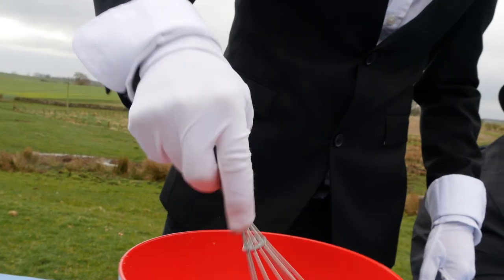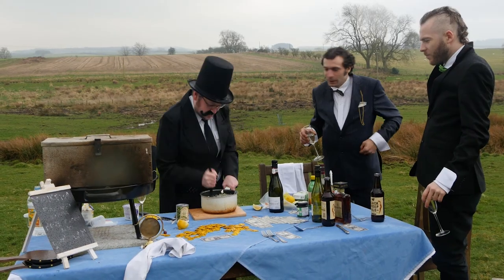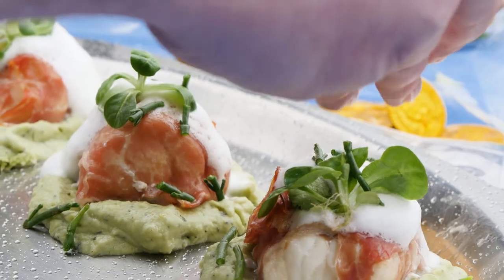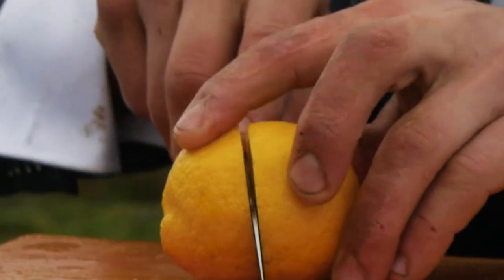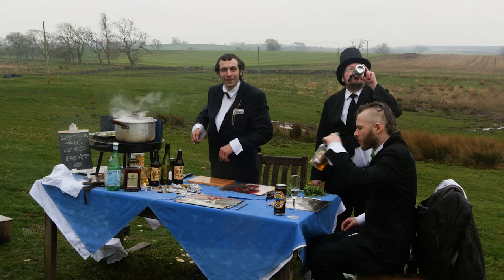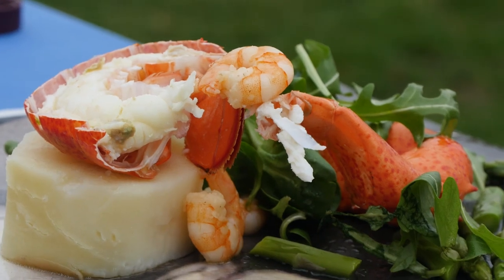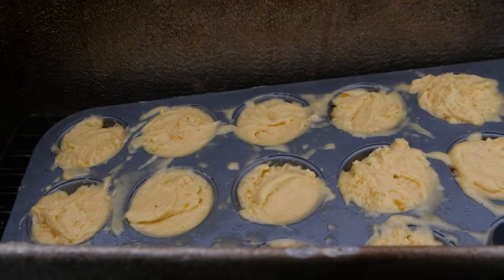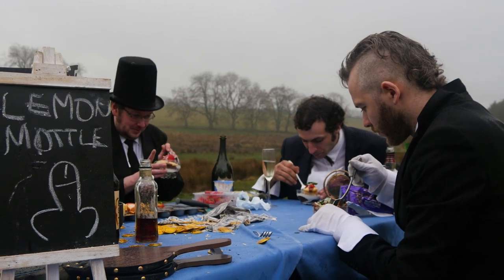Offworld Cookery - Fine Dining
Harumph, bloody hell and damn it, today the three limp lords offer a fine dining experience for your amusement.  There'll be a monkfish starter, lobster main and lemon madeleine dessert so why not look at this for 10 minutes and then do something else?